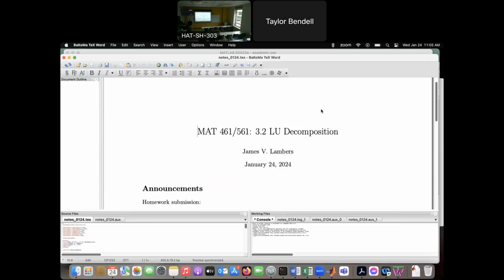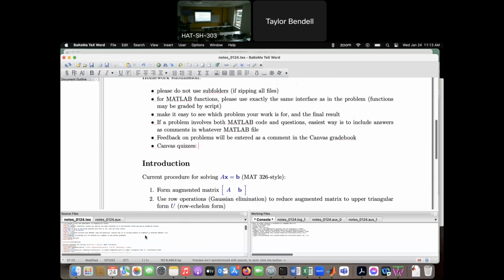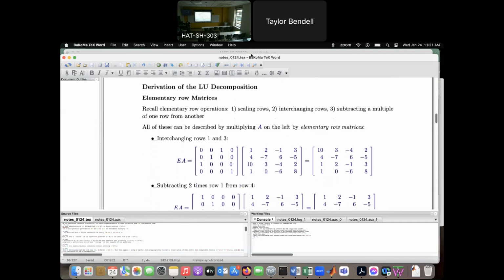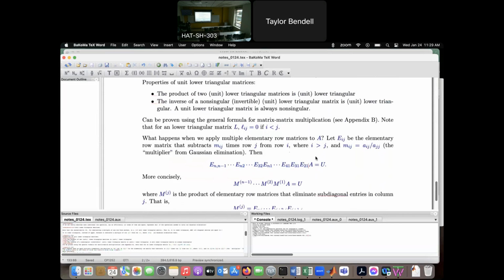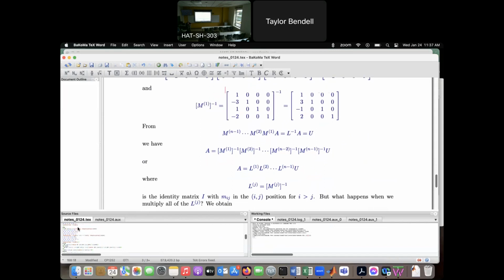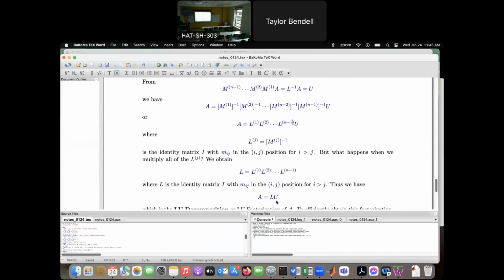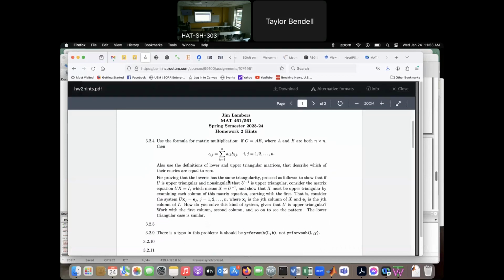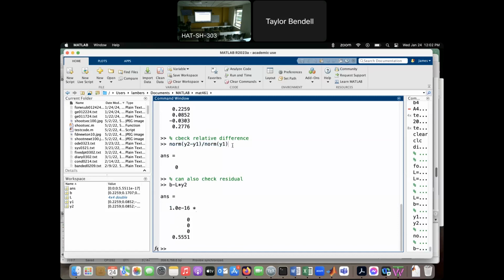MAT 461/561 Class Meeting 1/24/2024 11:00am-12:15pm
3.2 LU Decomposition